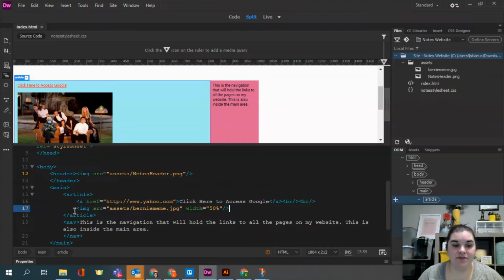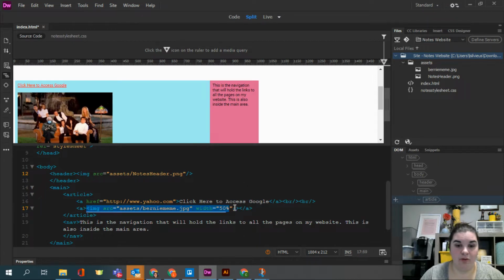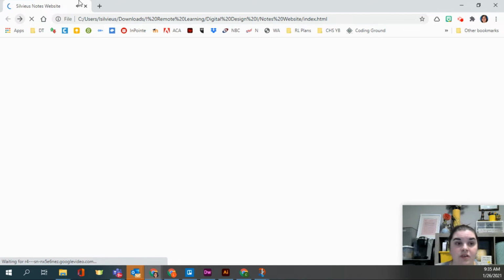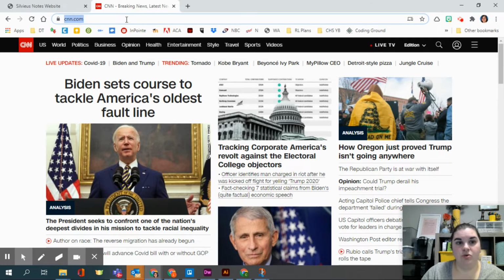Creating Image Hyperlinks